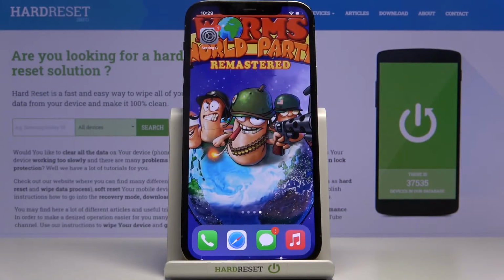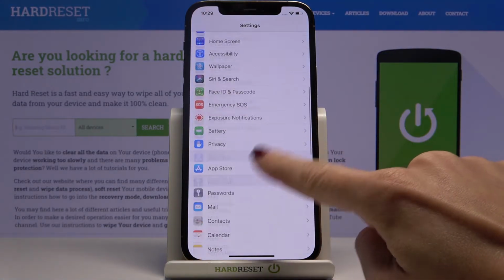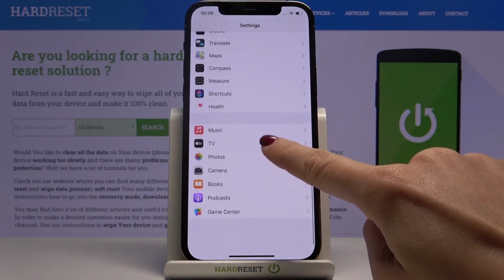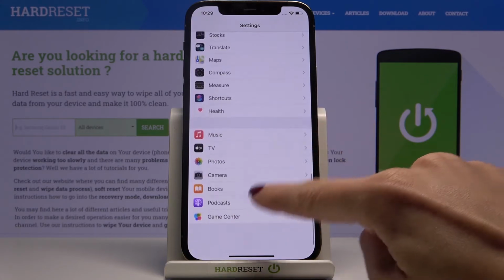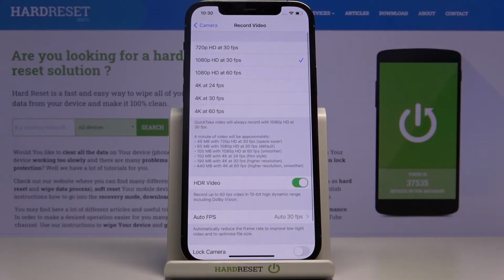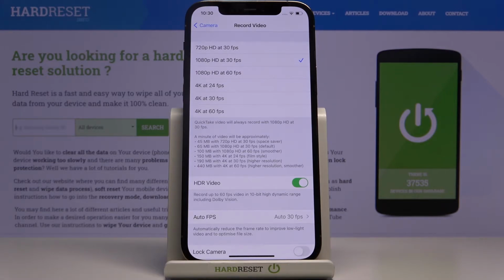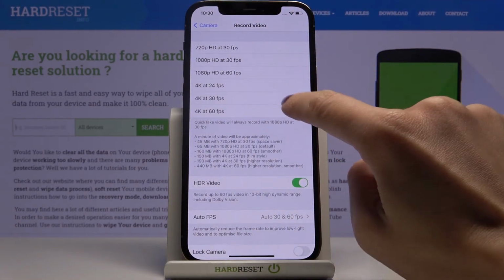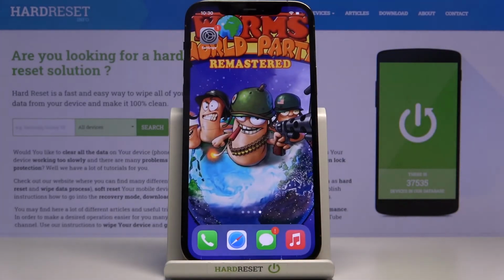How to Change Video Resolution on iPhone 12 Pro – Video Quality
Read more info about iPhone 12 Pro:
Find out the video guide, where we teach you how to change video resolution on iPhone 12 Pro. If you want to watch the videos in the possibly highest quality, check out the uploaded tutorial and learn how to smoothly set up the wanted video resolution on your iPhone 12 Pro. Let’s follow the attached instructions and pick the greatest video quality. Visit our HardReset.info YT channel and get more super useful tutorials for iPhone 12 Pro.

How to record videos in FHD in iPhone 12 Pro? How to activate FHD videos in iPhone 12 Pro? How to enable FHD videos in iPhone 12 Pro? How to use FHD in iPhone 12 Pro? How to record videos in high quality in iPhone 12 Pro? How to choose FHD resolution in iPhone 12 Pro?